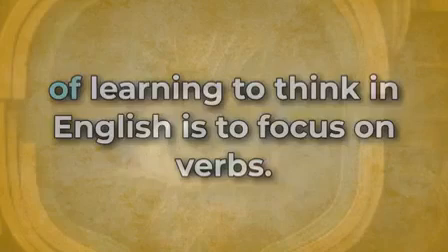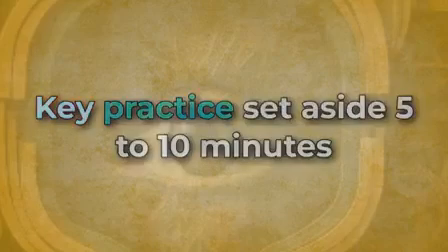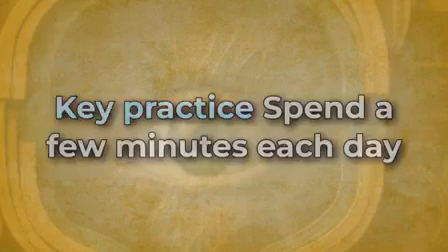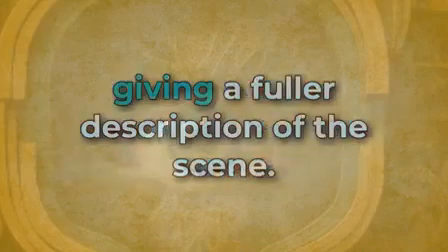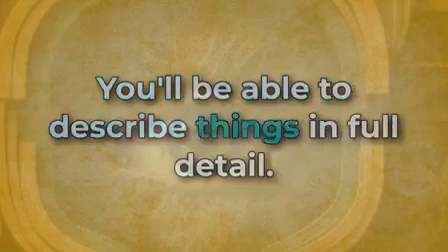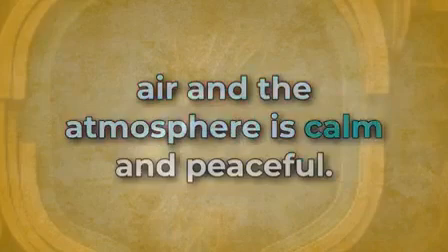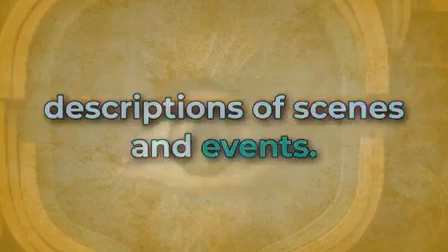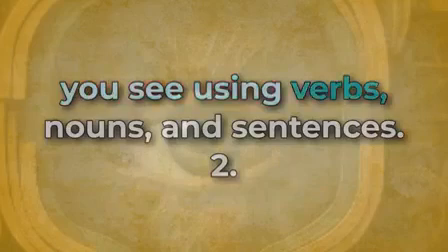I Practice Thinking in English | Graded Reader | Improve Your English Speaking | Speak English Well